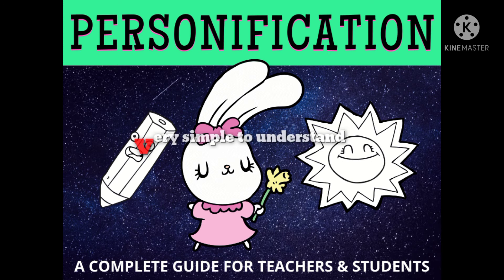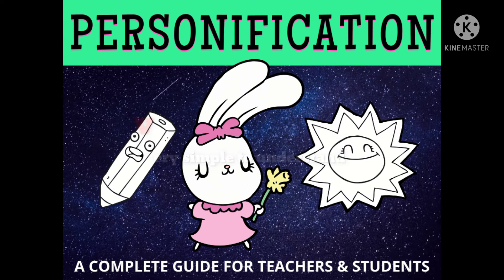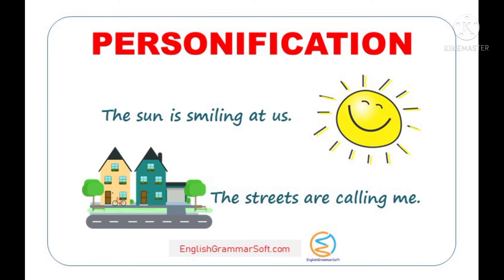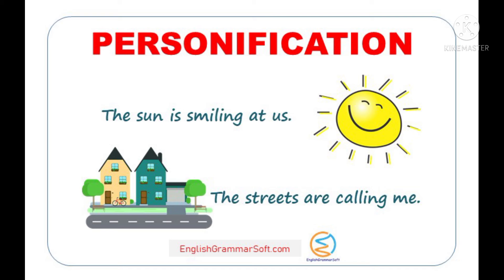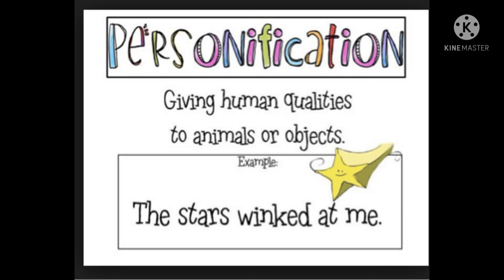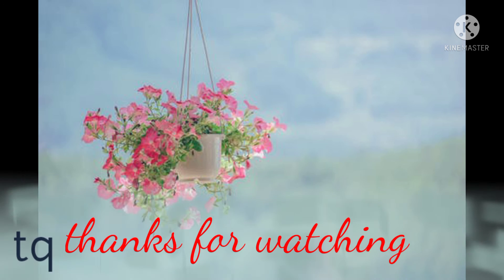What is a Personification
namratha keertana m

keep continuing! 🙂